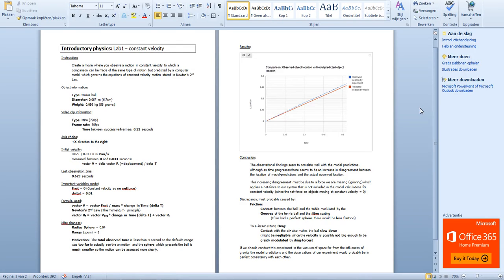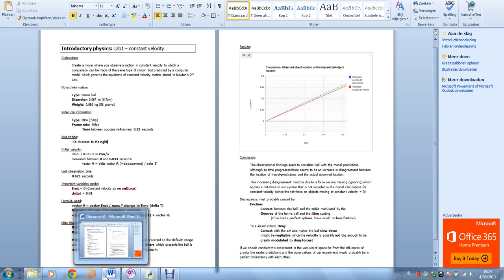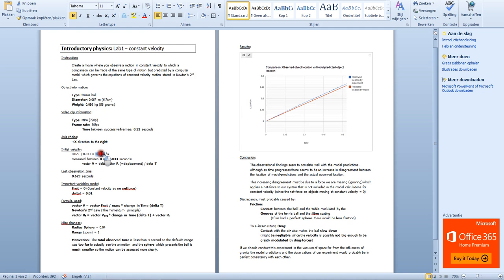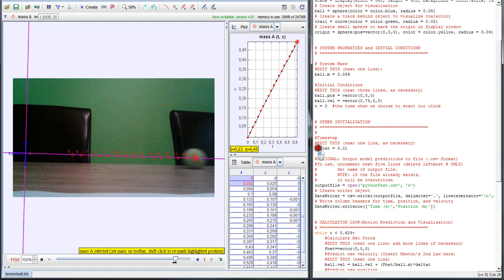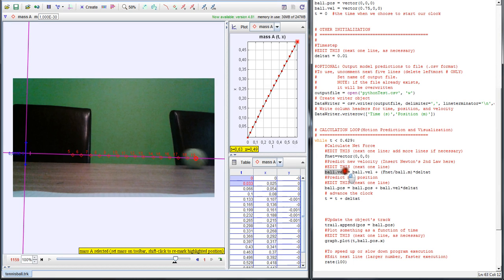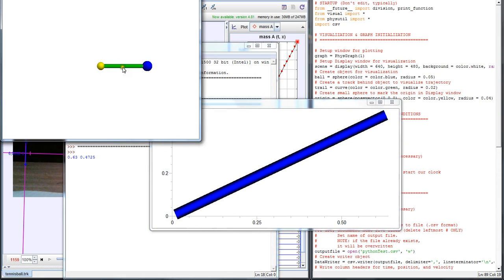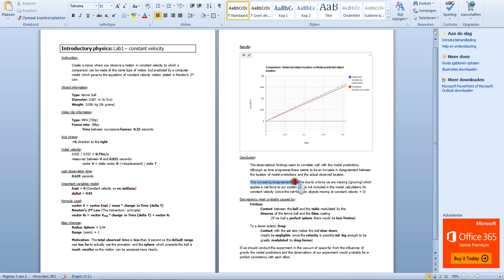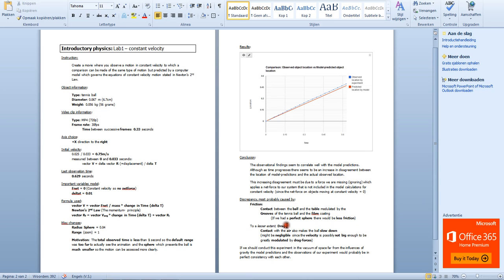Dzengiz Tafa: Introductory physics: Lab1 - constant velocity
Lab1 constant velocity
Introductory physics